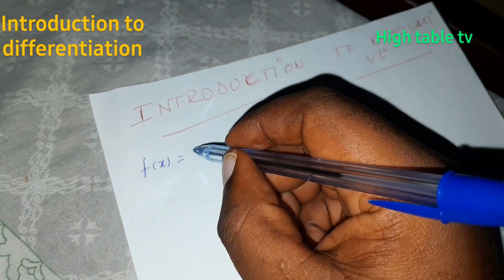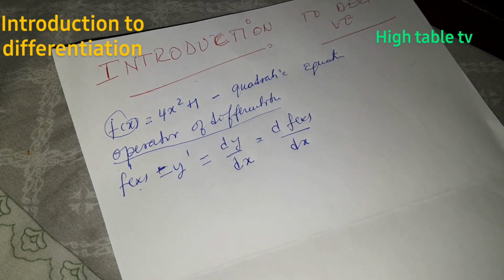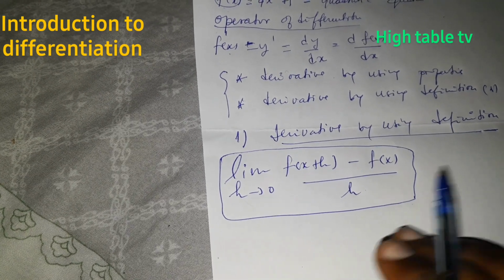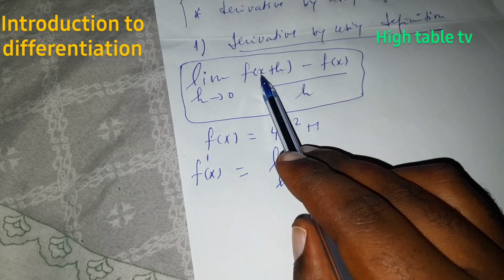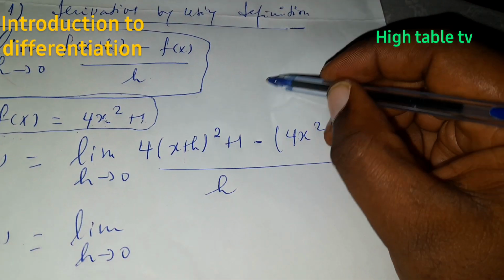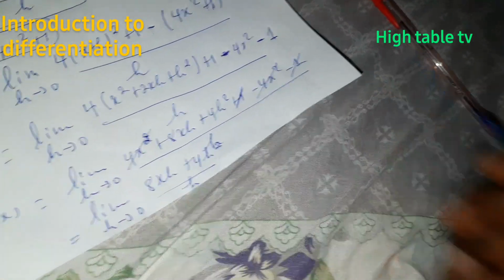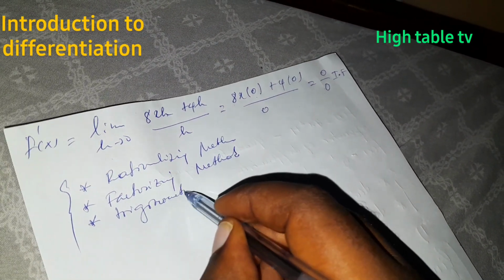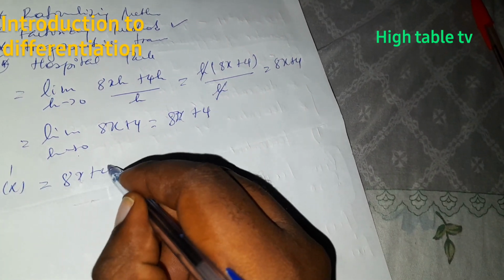TVET LESSON: TOPIC 1. DIFFERENTIATION |DERIVATIVE BY USING DEFINITION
Bakunzi ba High table tv durometer abaduha courage kandi duhari kubwanyu ibitekerezo cg inyunganizi ni inkunga kuri twe